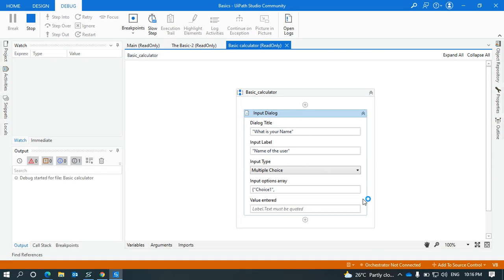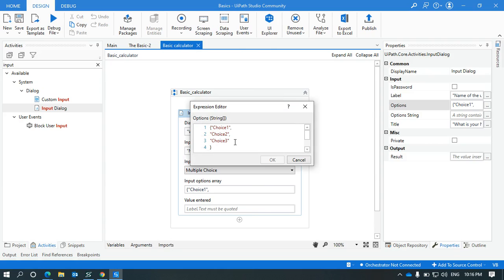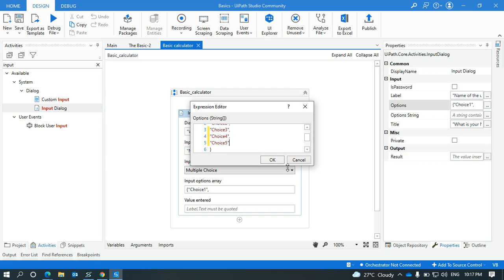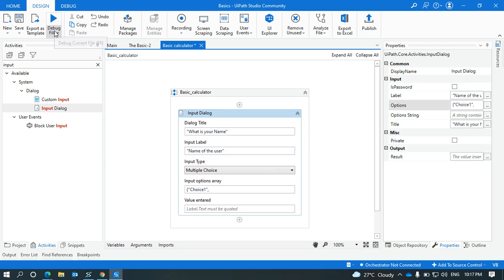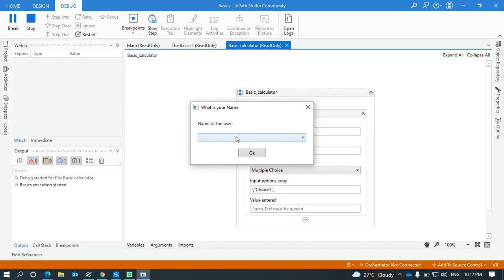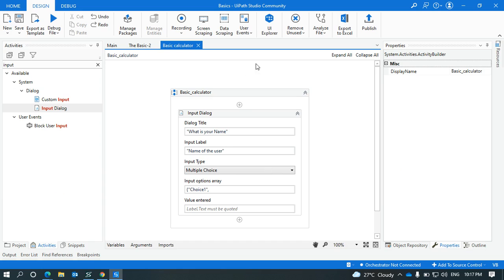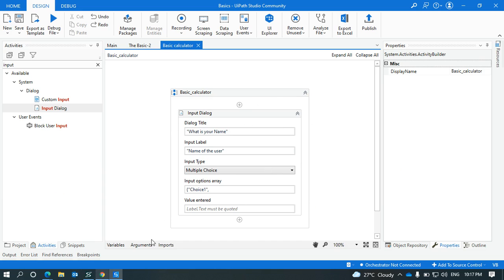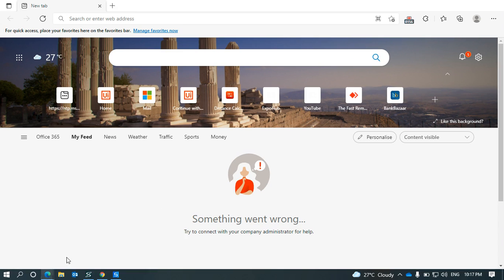Different options in input Dialog Box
The multiple option in input Dialog Box